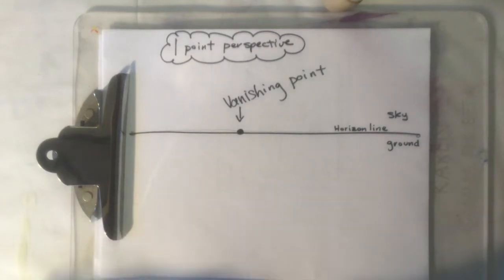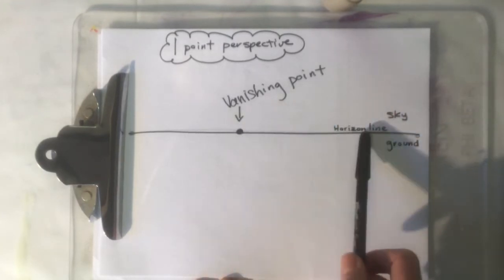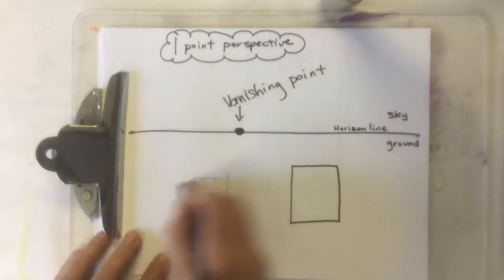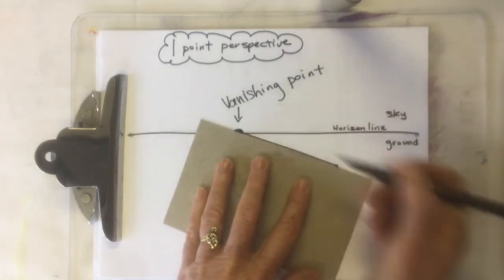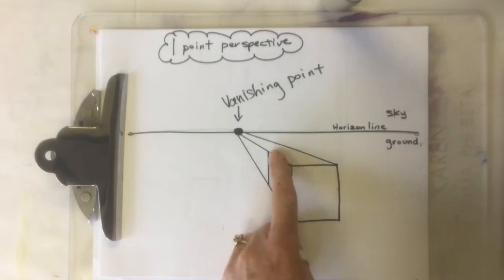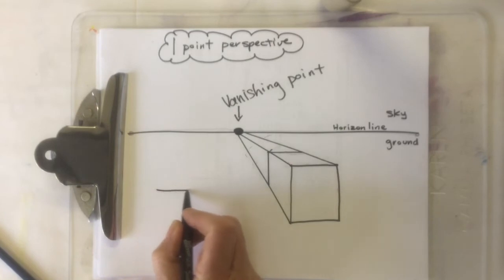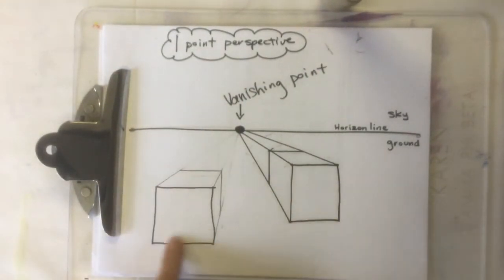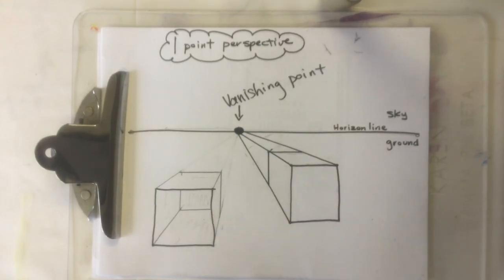One point perspective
Drawing boxes using one point perspective